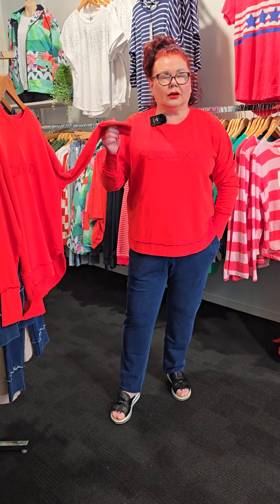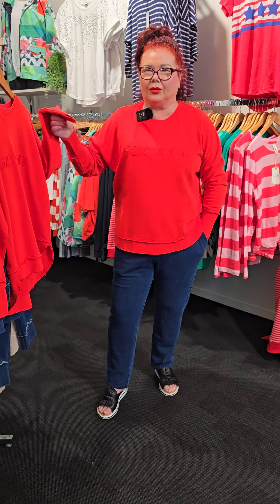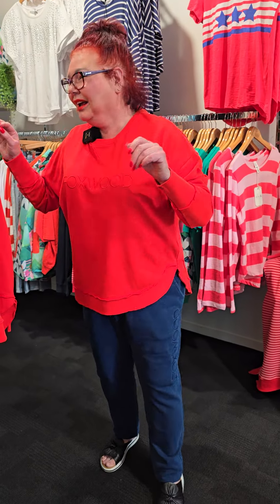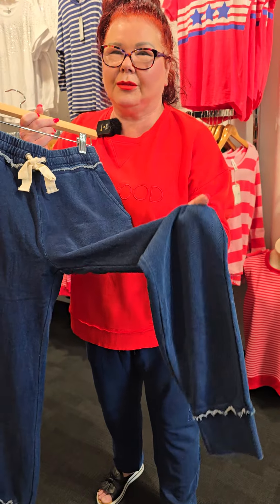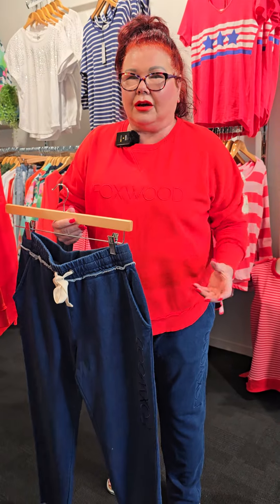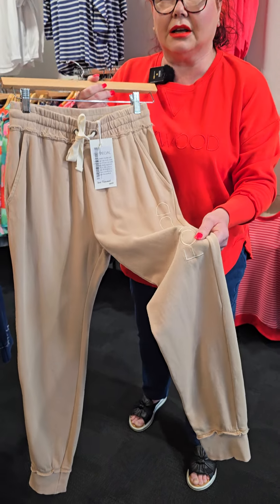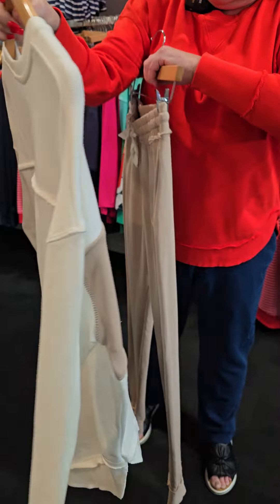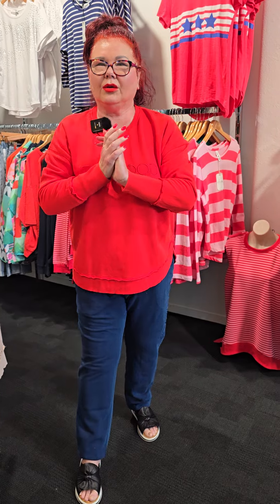Foxwood Simplified Crews 😍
Foxwood Simplified Crews are back by popular demand and this time, we've added matching pants. Don't miss out on your chance to snag these must-haves for your wardrobe.
Afterpay available.